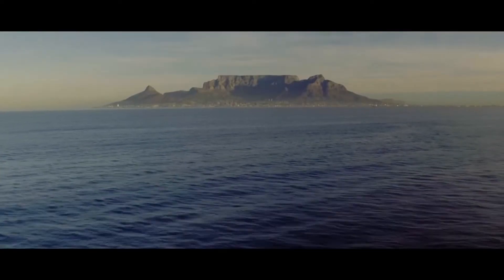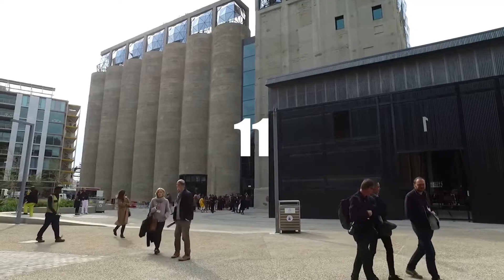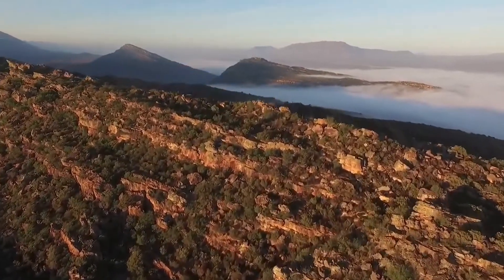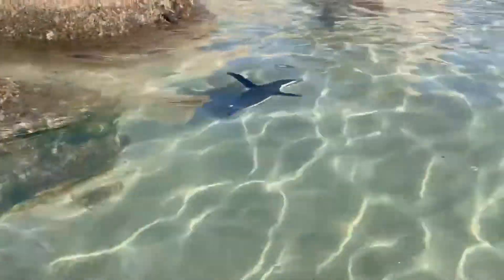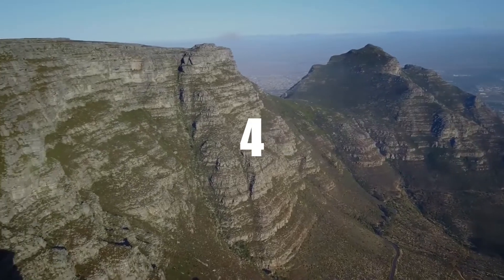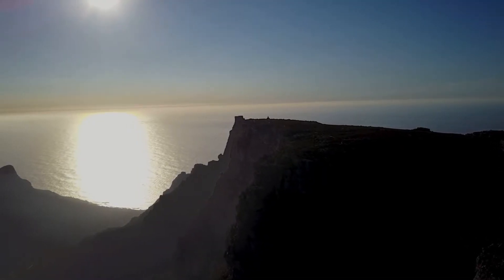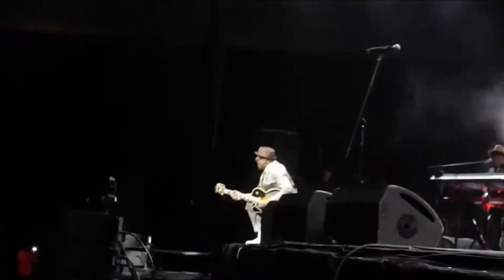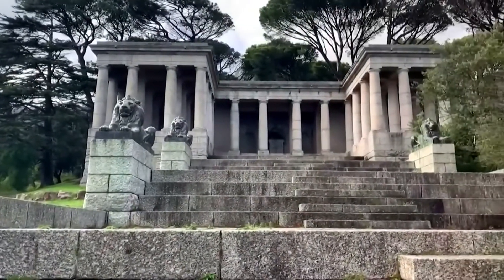Uncover Cape Town's Most Interesting & Strange Facts | Cape Town Secrets Revealed!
Discover the vibrant heart of Cape Town as we explore its rich South African culture, iconic landmarks like Table Mountain and the V&A Waterfront, and the historical significance of Robben Island. Wander through the colorful streets of Bo-Kaap, experience the scenic beauty of the Cape of Good Hope, and indulge in the renowned Cape Winelands of Stellenbosch and Constantia. From the penguins at Boulders Beach to the stunning landscapes of Cape Point, Cape Town offers an adventure like no other. Whether you're planning a vacation or seeking travel tips, our guide to the best of Cape Town will ensure you make the most of your visit to this incredible city. Explore the must-visit destinations, learn about South African history, and uncover the secrets of Cape Town, the gem of South Africa.